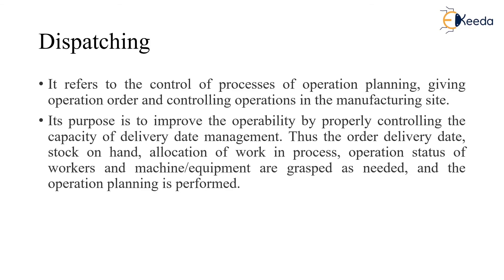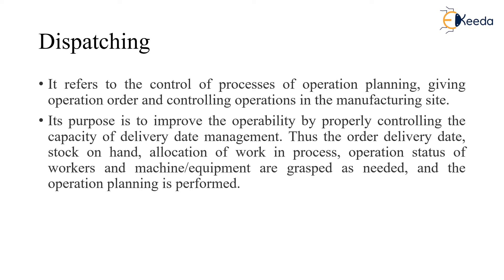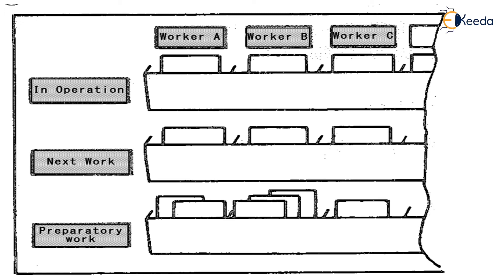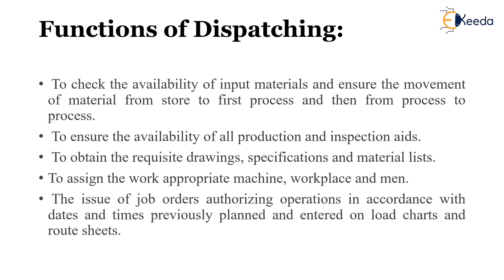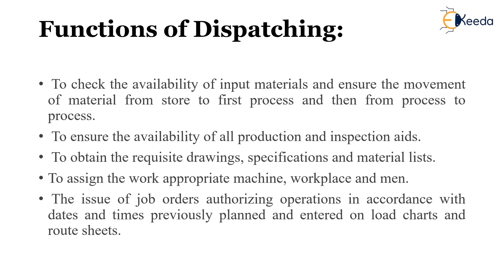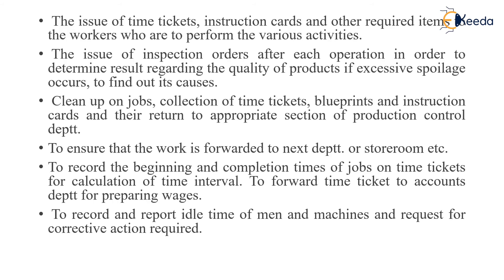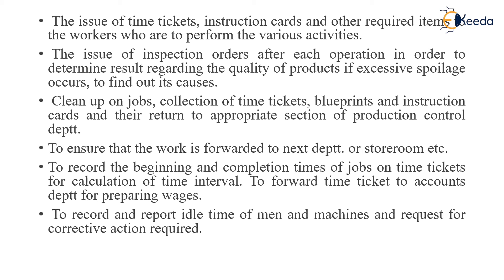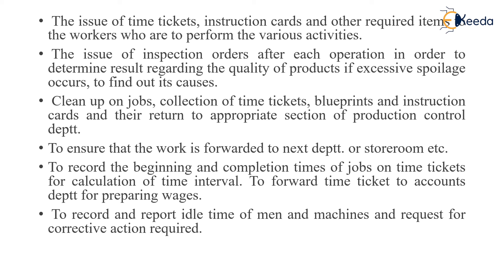Dispatching - Process Planning and Line Balancing - Production Planning and Control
Video Name - Dispatching

Chapter - Process Planning and Line Balancing

Happy Learning!